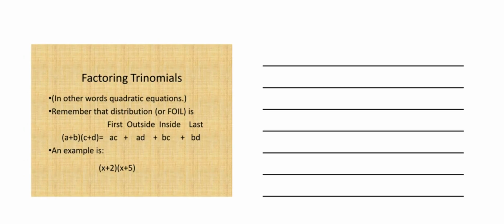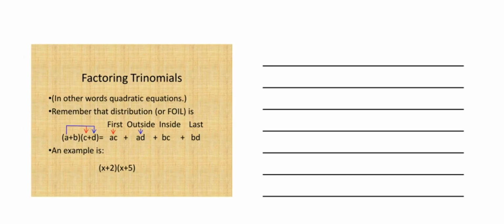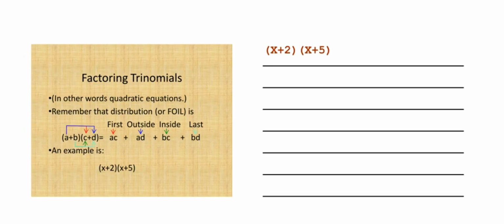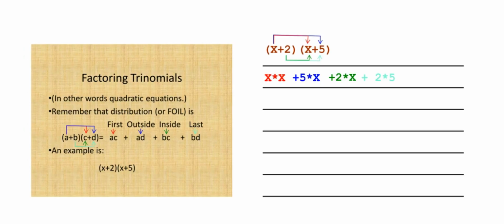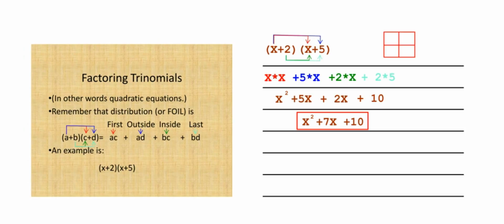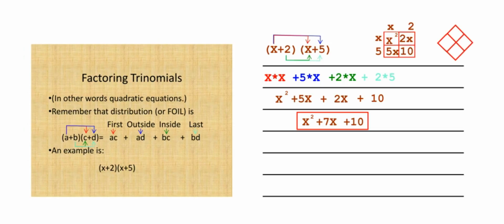Review Expanding And Factoring Quadratic Equations or Tri-nomials 1